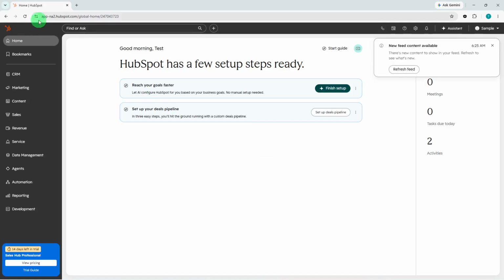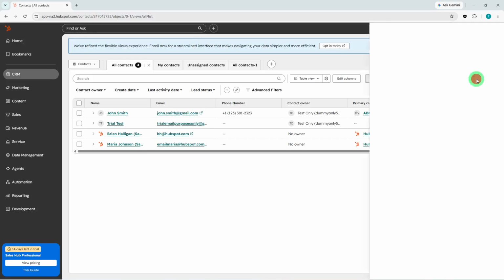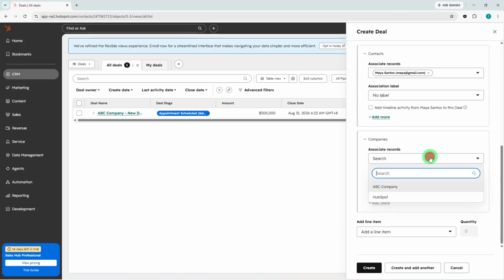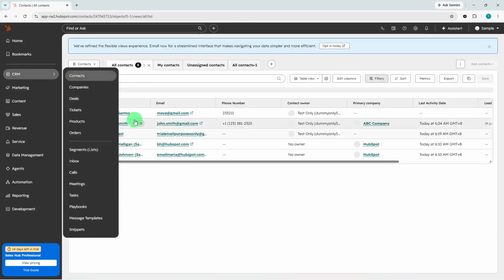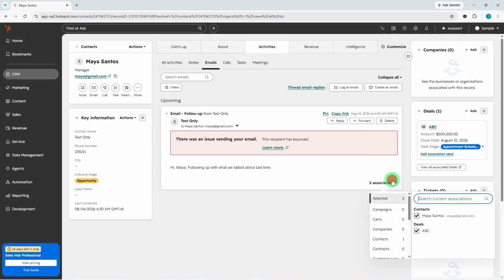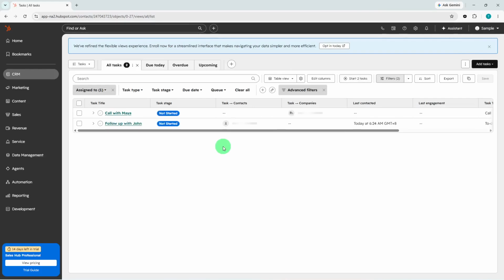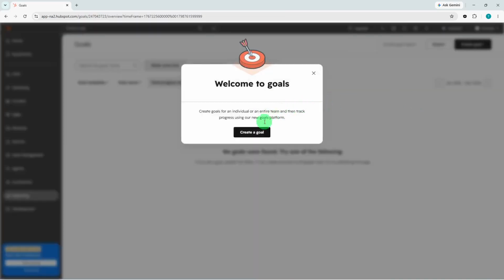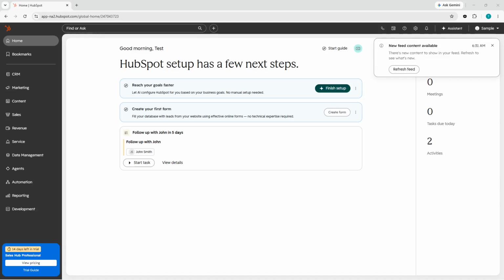HubSpot Sales Hub Starter Walkthrough [Simplified]